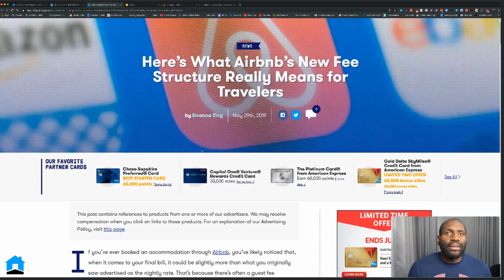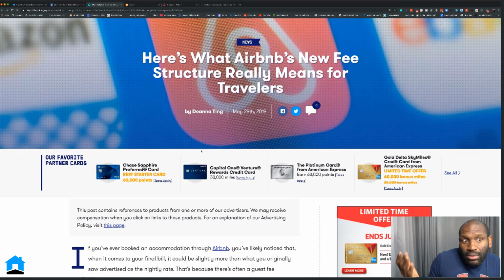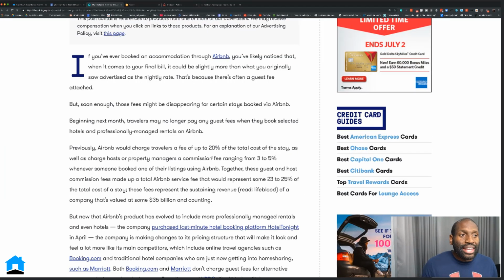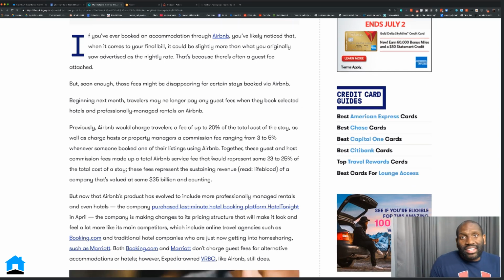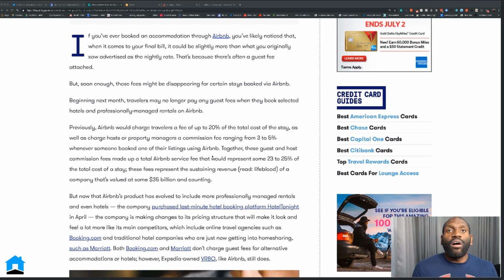Airbnb's New Fee Structure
Airbnb just changed their fee structure. Make sure you're up to date on the latest changes!

🥇To learn more about short-term rentals and the full opportunity behind it, click here to attend a FREE training with me

✪✪✪✪✪ What I use to manage the calendar and other distribution channels

✪✪✪✪✪How to build business credit for leases and get capital for furniture, fixtures, and equipment

✪✪✪✪✪ Best Sheets on the Planet (and you get a discount when using this link, discount applied at last page of checkout)

SEND ME STUFF:
J. Massey
CashflowDiary.com
27472 Portola Parkway #205-321
Foothill Ranch, CA
92610

👋 I'm J. Massey — I've trained 4,000+ people to build Airbnb businesses without owning property.

📌 New here? Search "Start Here Make Money Airbnb" on this channel to begin.

📲 More: CashFlowDiary.com | Podcast on all major platforms